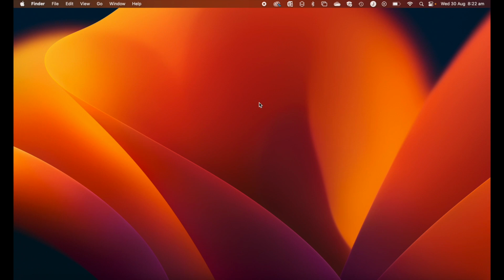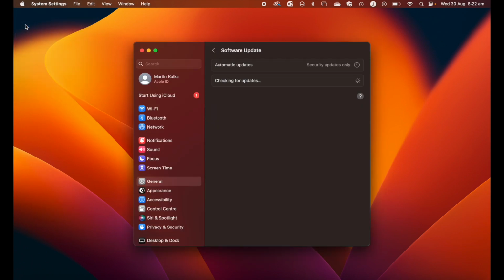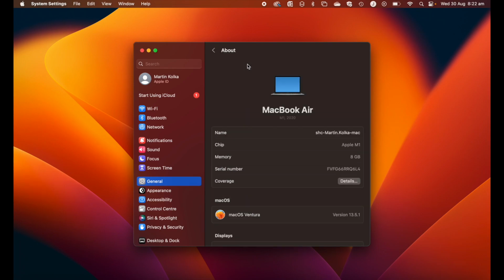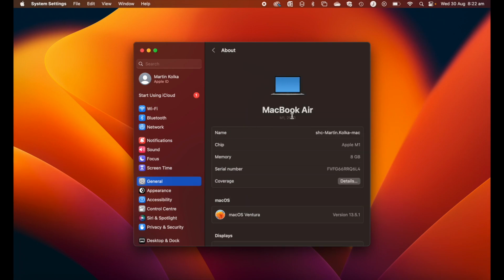How to Change Mac Name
In this video I show you how to change the name of your Mac. This can be useful for things like AirDrop.